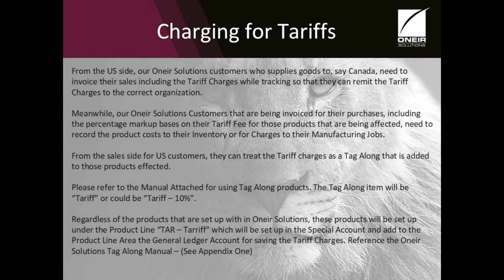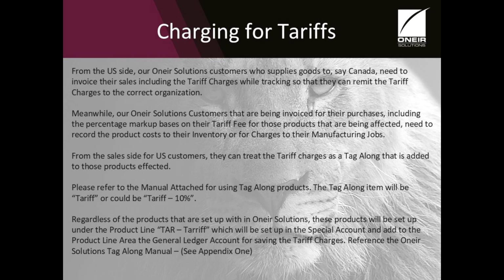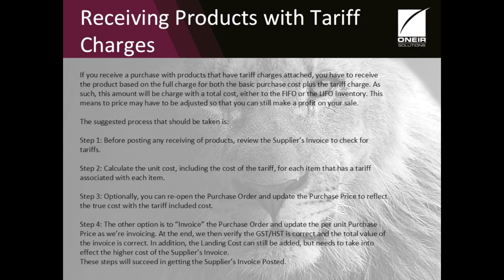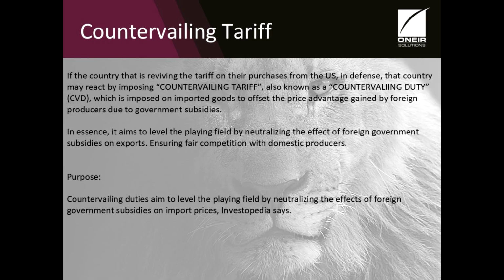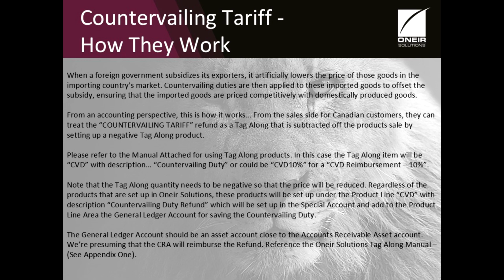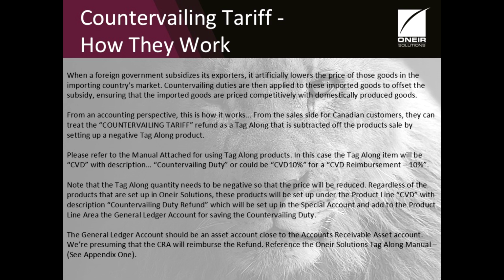How ERP Simplifies Tariff Charges - Business Insights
Learn more about Oneir Solutions and our ERP, accounting, inventory control, retail, and business management software.

🚨 After-hours emergency support: Call our regular number and select option 4.